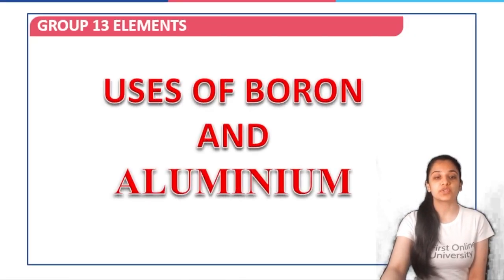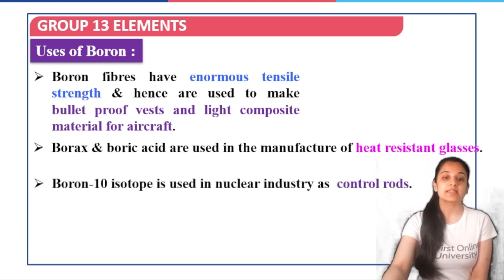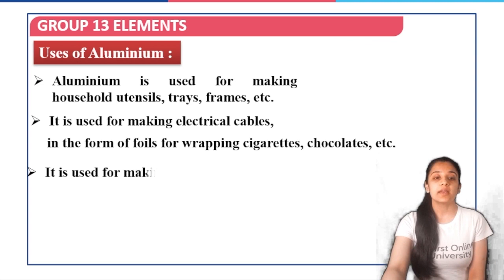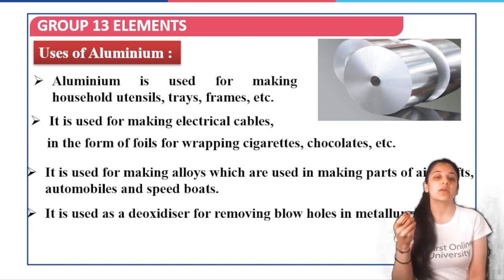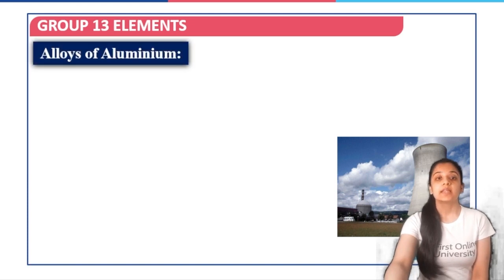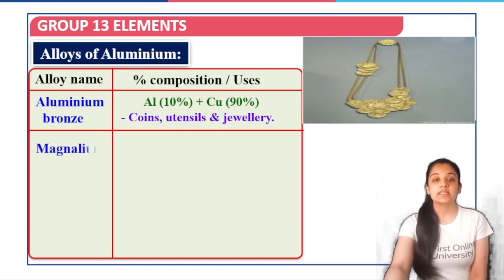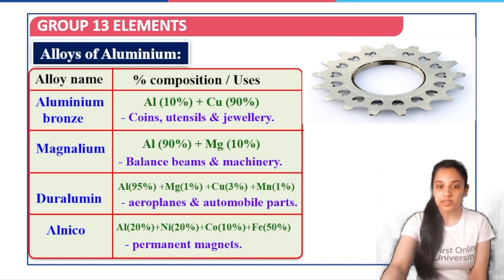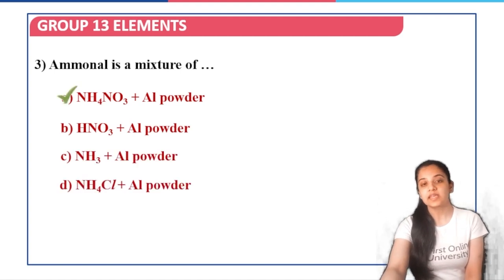Group 13 Elements - Uses of Boron and Aluminium | NEET | FirstOnlineUniversity